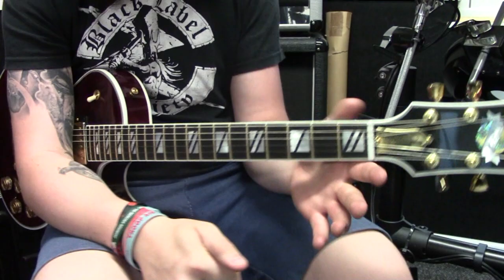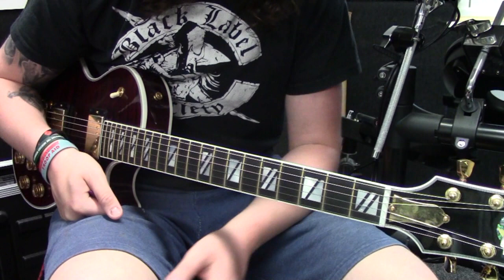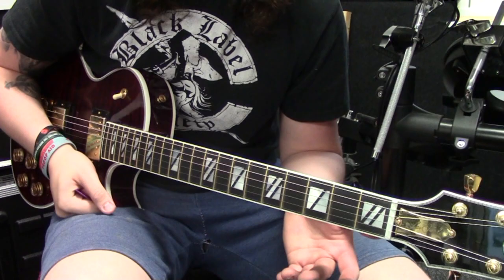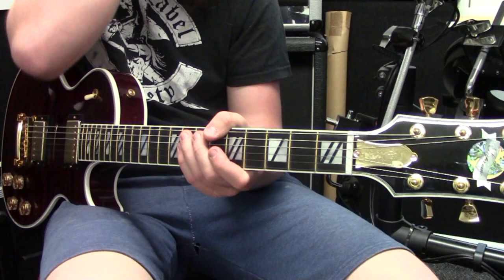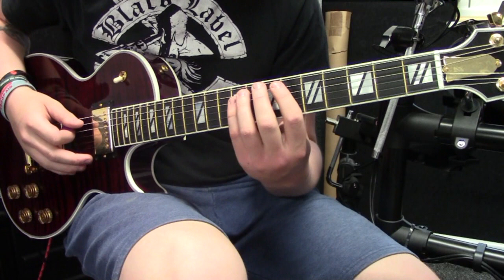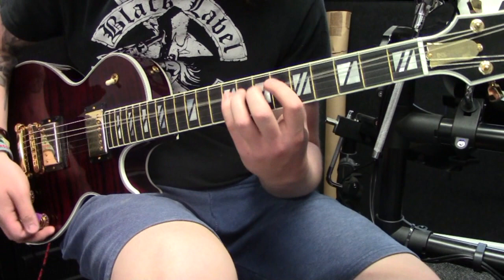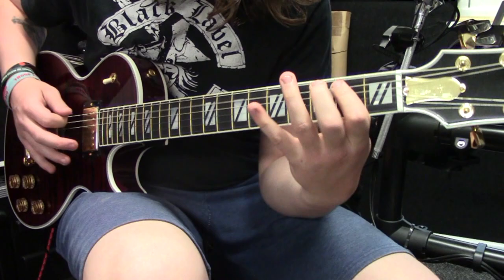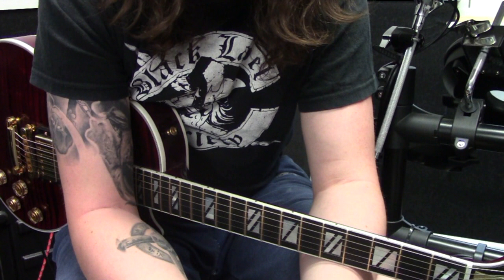Lick of the Week 27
Some Cool stuff for you guys to show off with this week!

Enjoy \m/